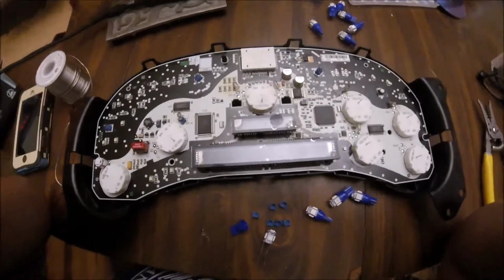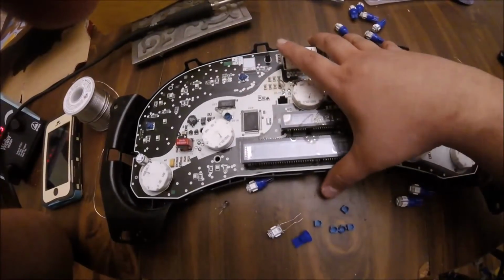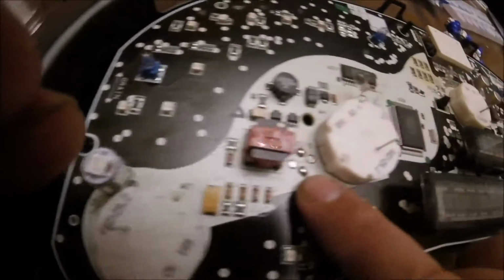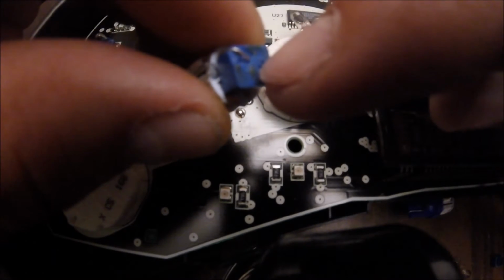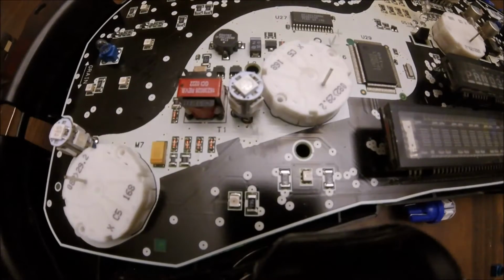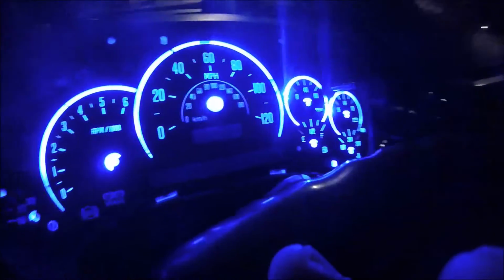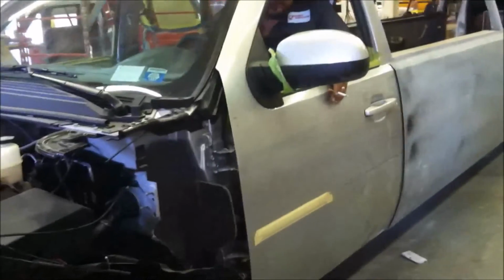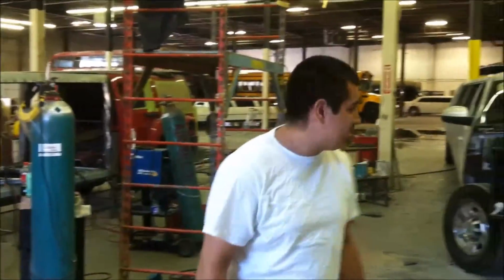how to replace dash lights with l.e.d.s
here im working on a 2nd gen escalade but this can be done to many cars. if you have an questions hit me up. also there is bonus footage at the end.